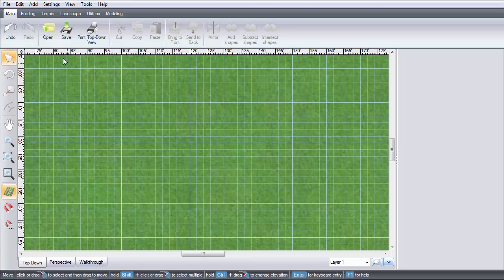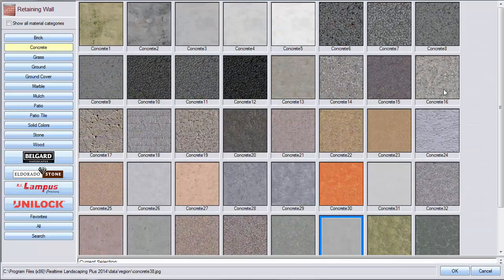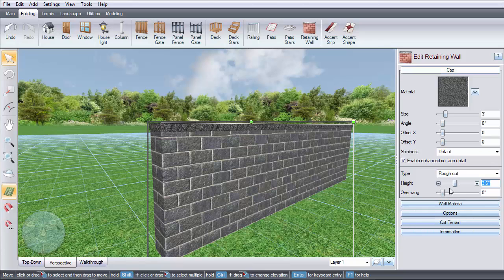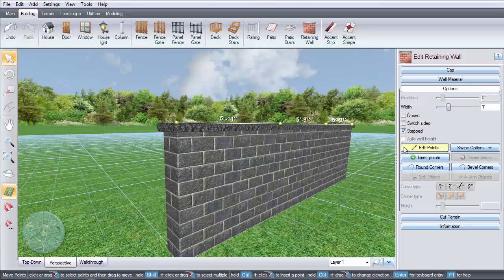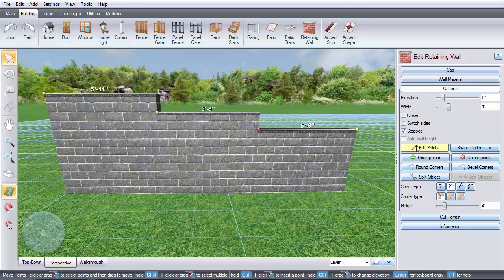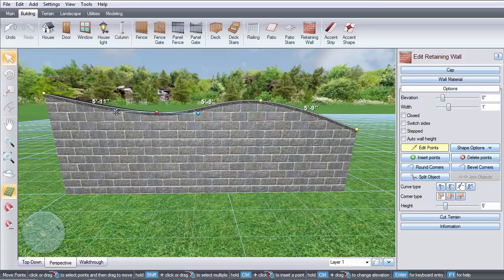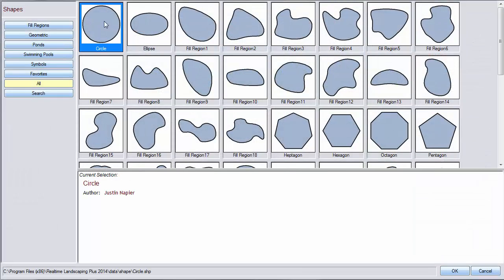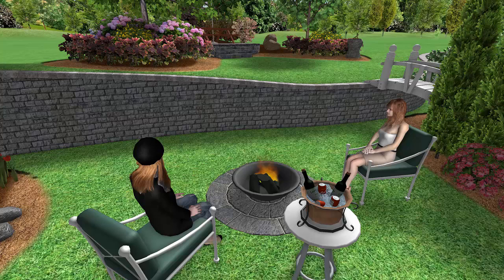Realtime Landscaping - Retaining Wall (Part 1)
This tutorial will show you how to add and edit the size and shape of a retaining wall using Realtime Landscaping by Idea Spectrum. Refer to Retaining Wall (Part 2) for help with the terrain cutting options.